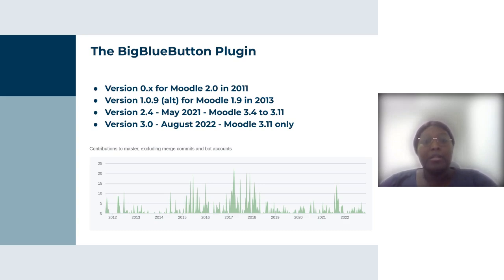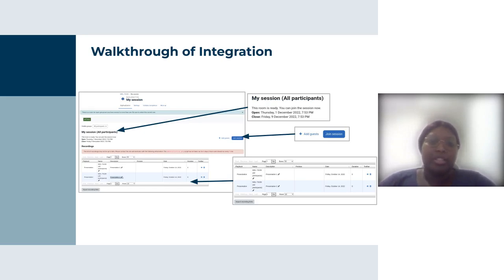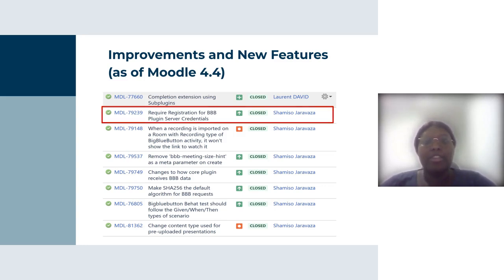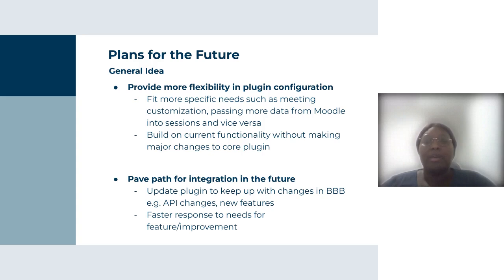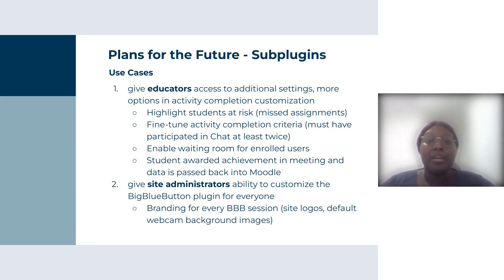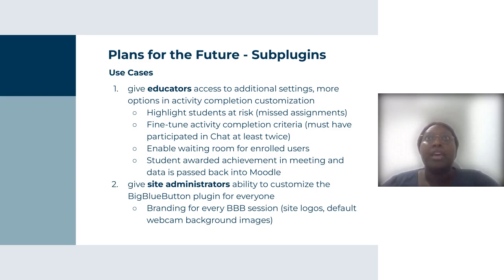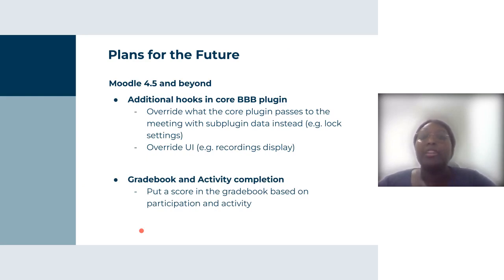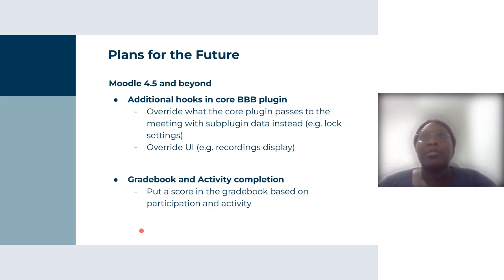Shamiso Jaravaza: BigBlueButton Moodle Integration Update (BigBlueButton World 2024)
Delivering the Next Generation of Virtual Classrooms

Join Shamiso Jaravaza, a software developer at Blindside Networks, as she explores the latest updates to the BigBlueButton Moodle plugin. In this video, Shamiso covers the significant changes introduced in Moodle 4.4, discusses future plans for enhancing BigBlueButton within Moodle, and shares insights as to how these updates make a positive impact on the community. Don't miss out on this update for online educators and developers alike!